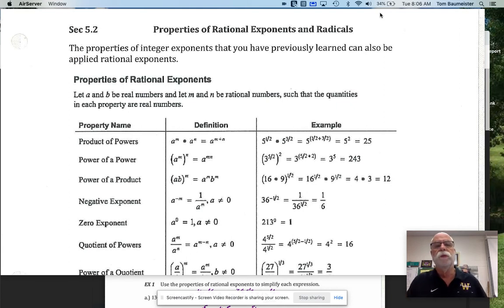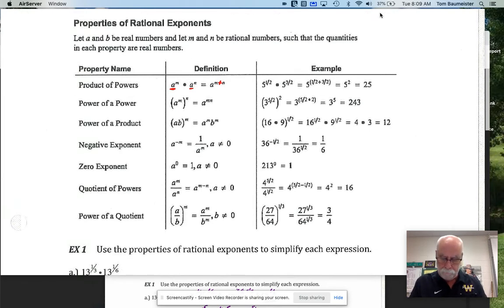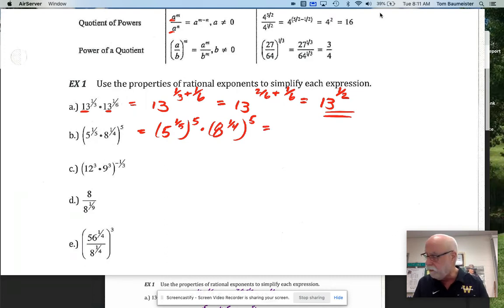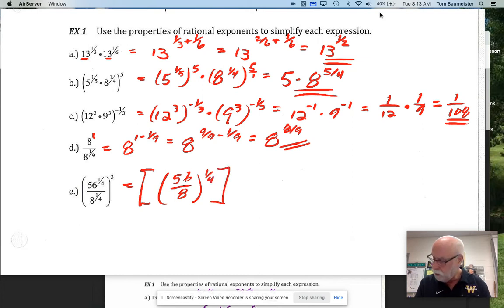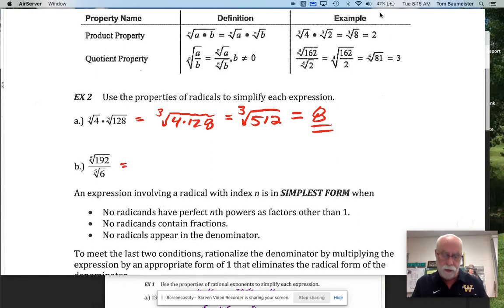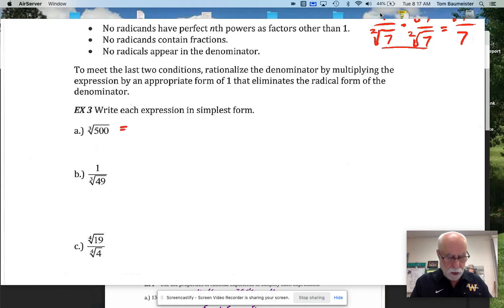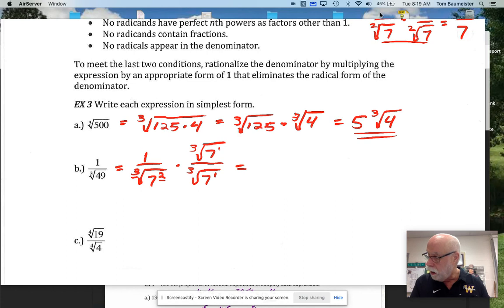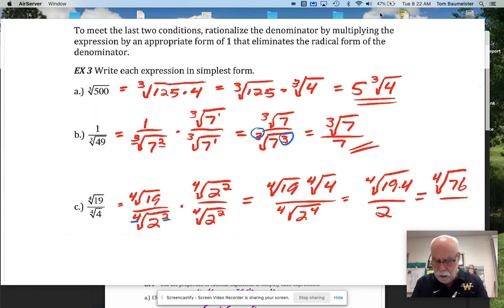Alg 2 Sec 5.2 Day 1